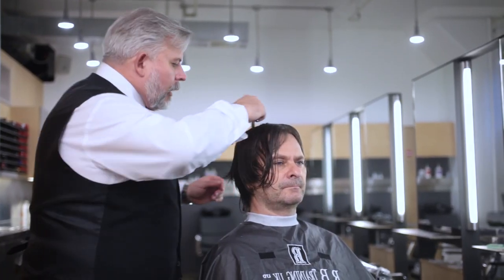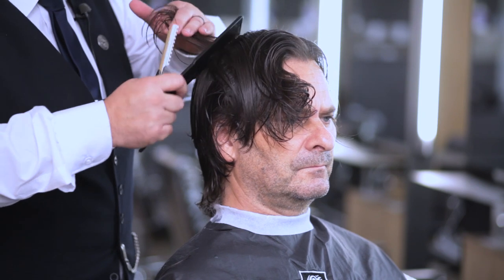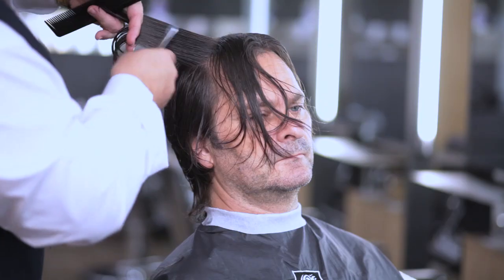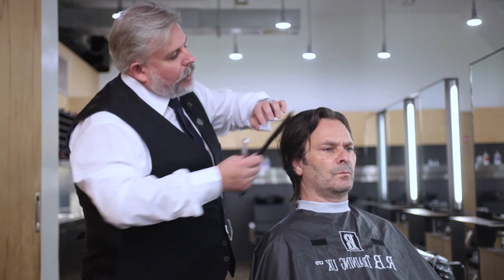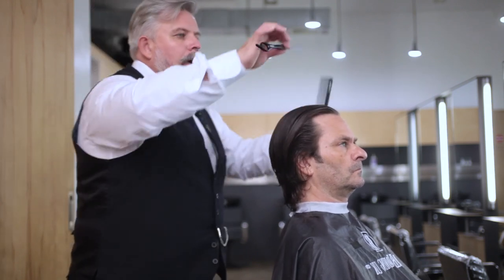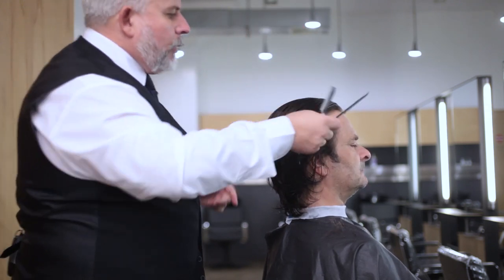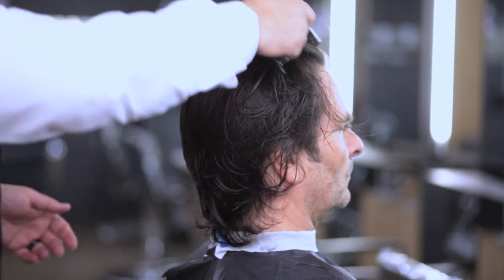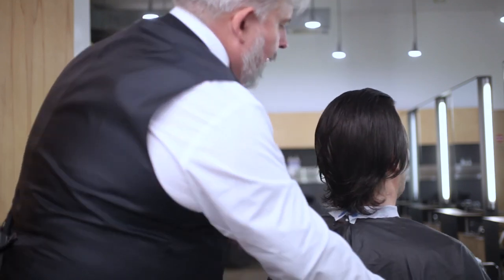Men's Long Hair Feather Razor Cut - Crown & Top of the Head - Part 2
Gary Machin, a top British Barber, gives his best tips and direction for razor cutting when it comes to men's long haircuts using a Feather Styling Razor. With the popularity of longer men's hair, it becomes essential to know how to razor cut men's hair. Razors can do what shears can't! Razors give a certain softness and texture to a haircut and eliminate the blunt cuts that shears give. Check out this razor haircutting video part 2 which goes over the top and crown of the head.